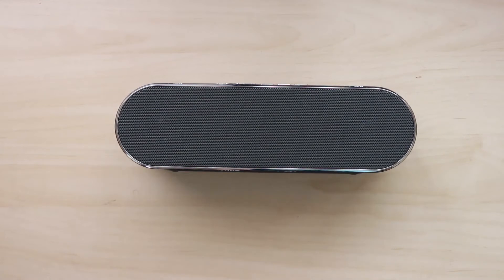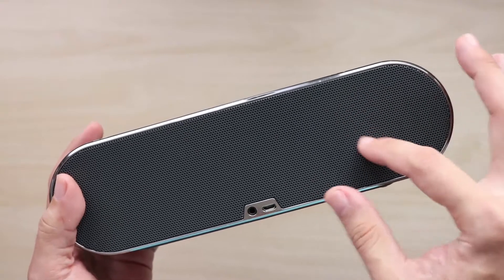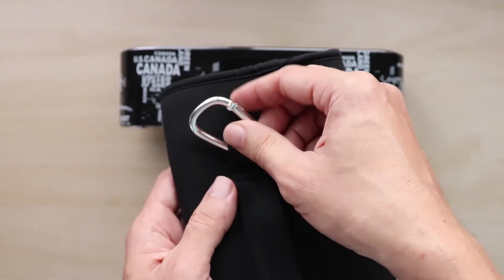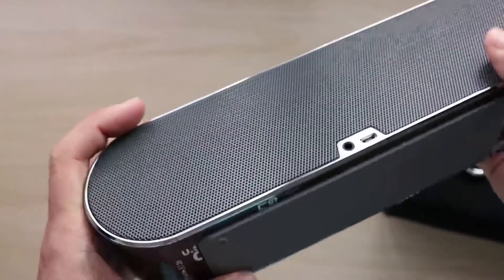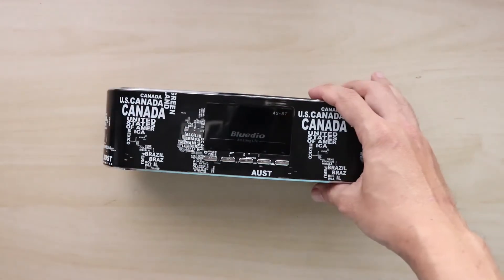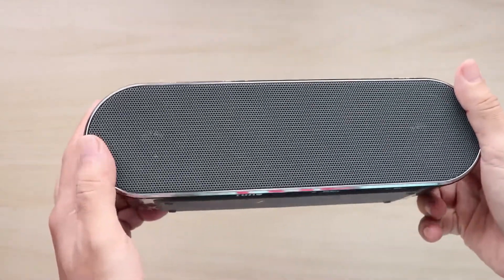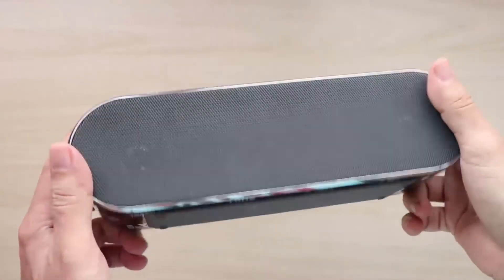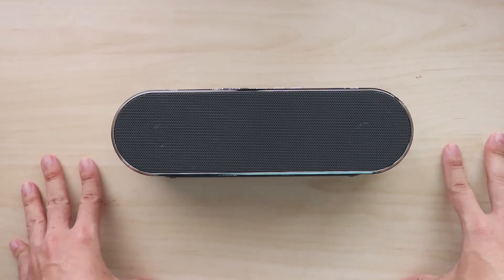Bluedio AS-BT Bluetooth speaker (Review)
My video review of the Bluedio AS-BT portable Bluetooth speaker. You can read my written review of it here: